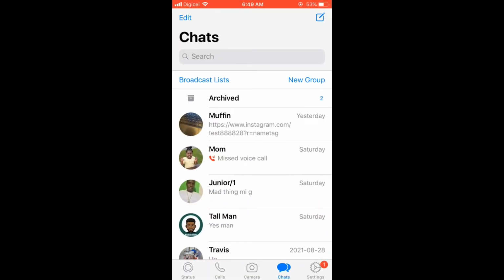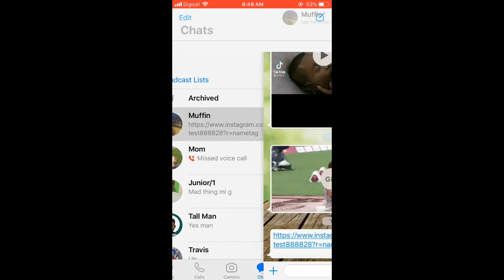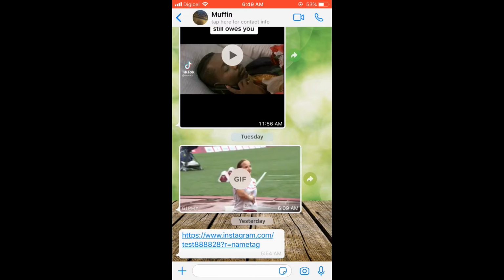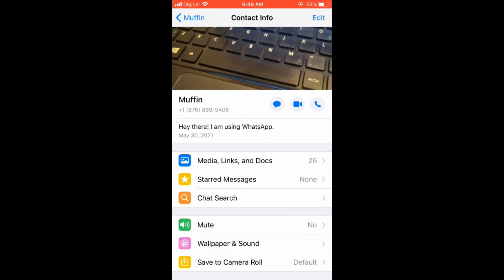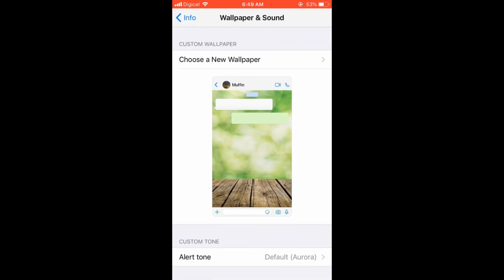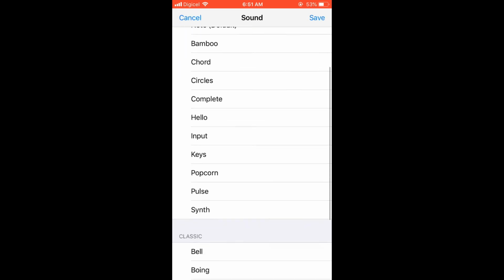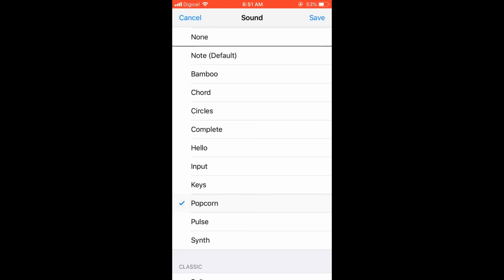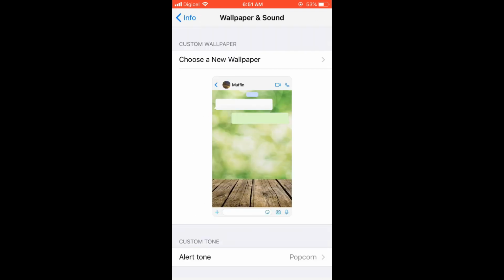how to set custom ringtone on whatsapp iphone